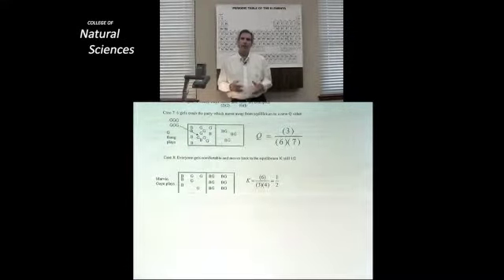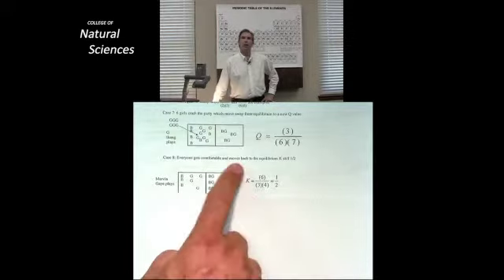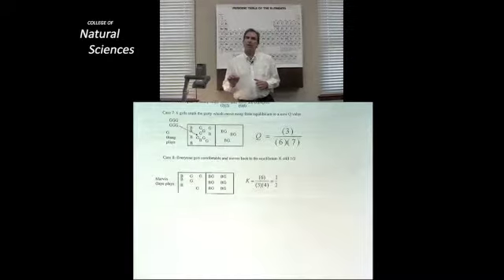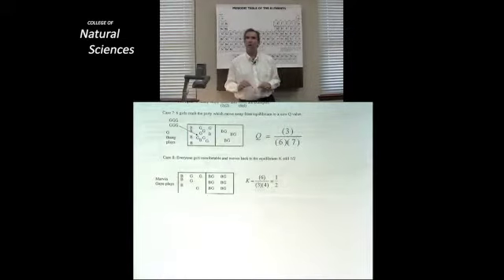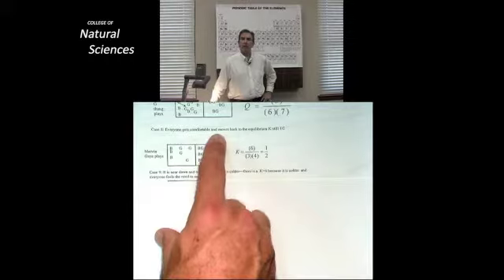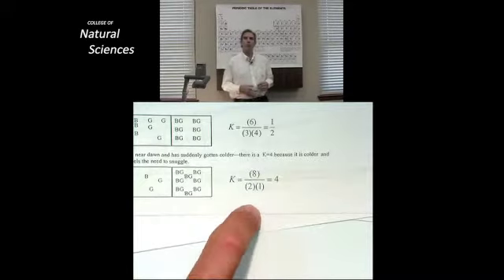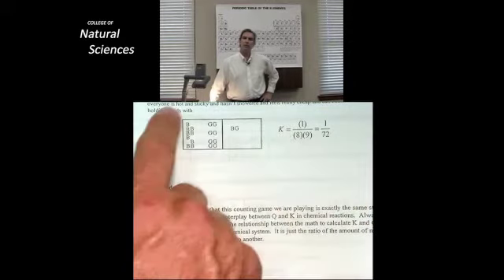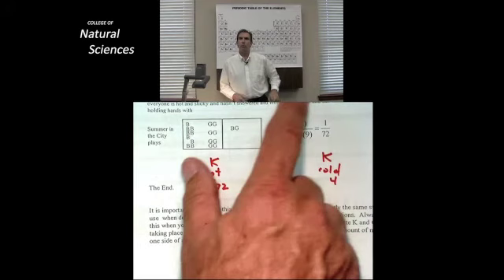CH 302 Lecture 5 Part 9: How temperature changes the value of K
Dr. Laude uses the house party to show how temperature changes the value of K